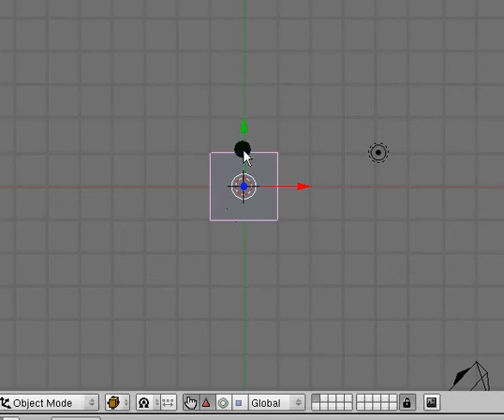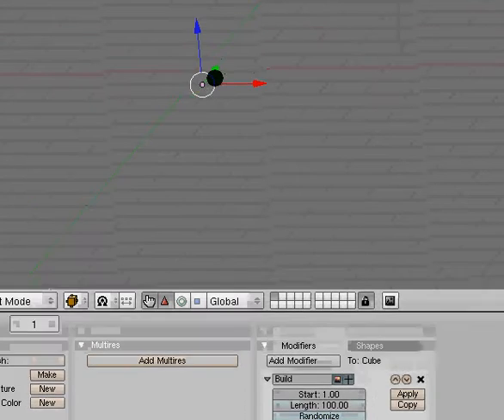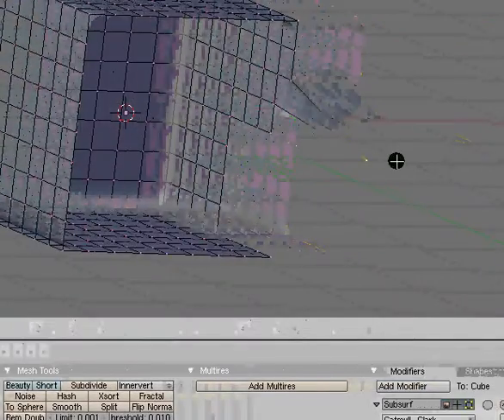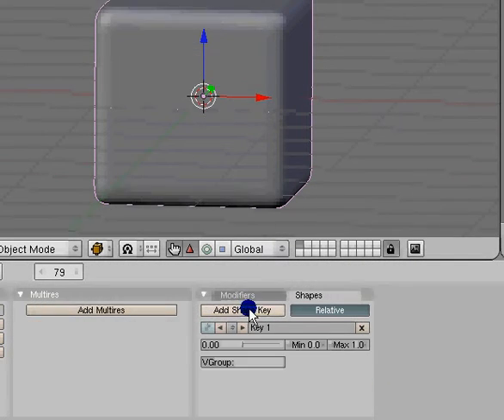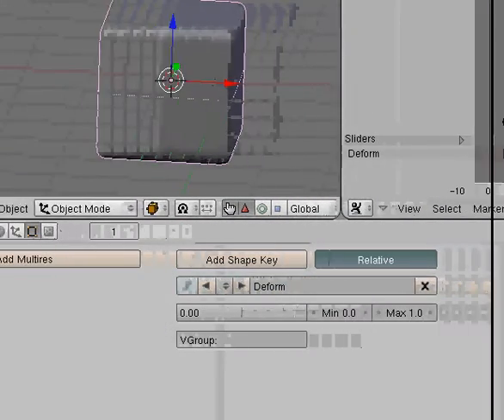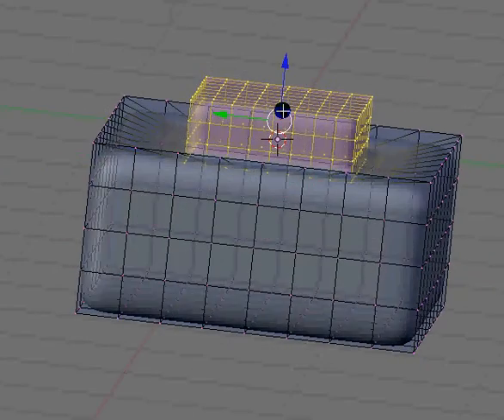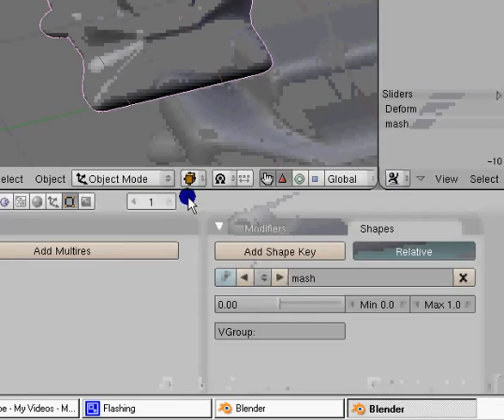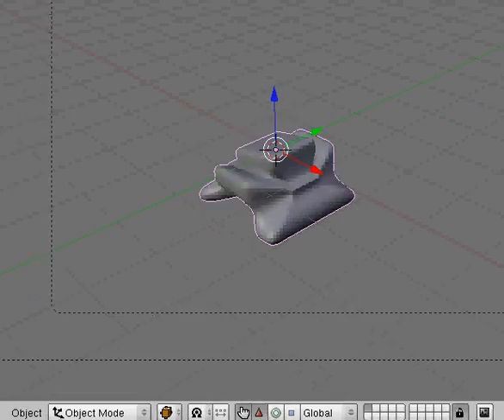Blender Video Tutorial 32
shape keys